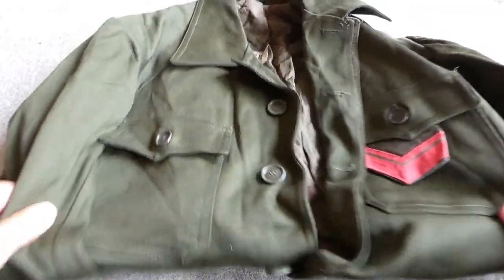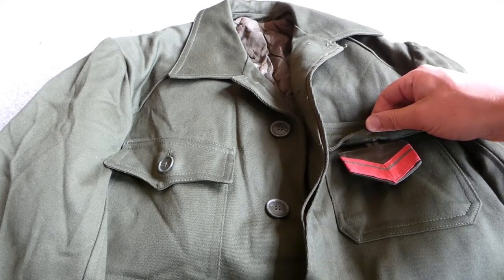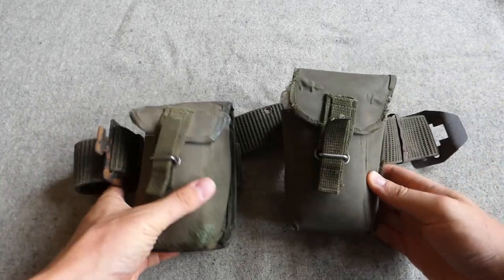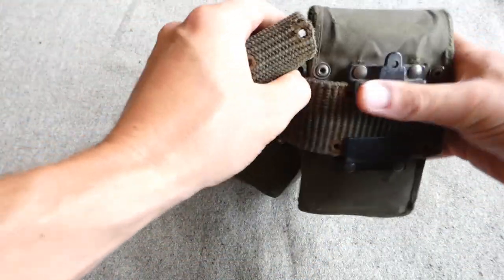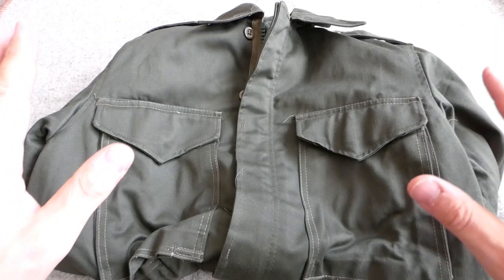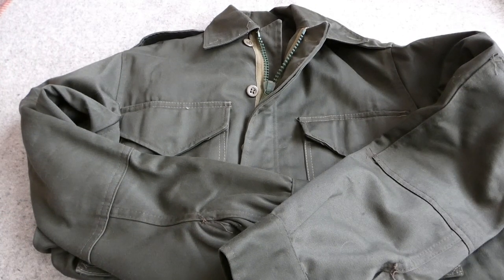Recently Arrived Argentine Uniform & Kit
A video looking at some recently arrived argentine items.